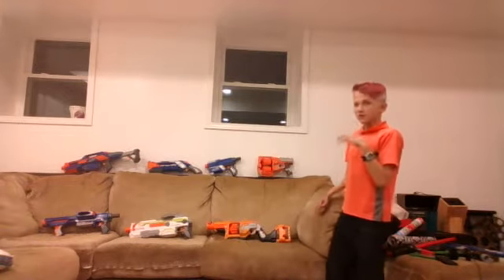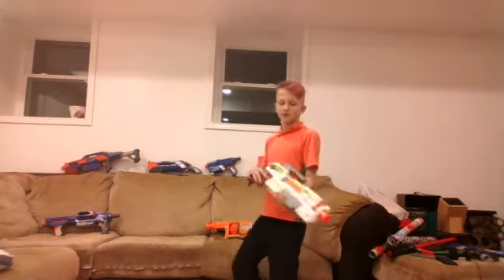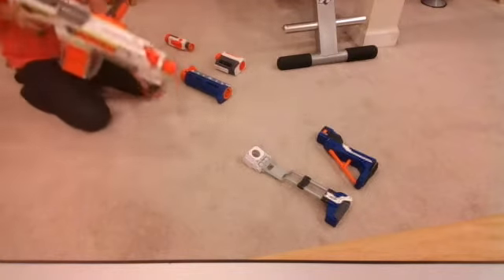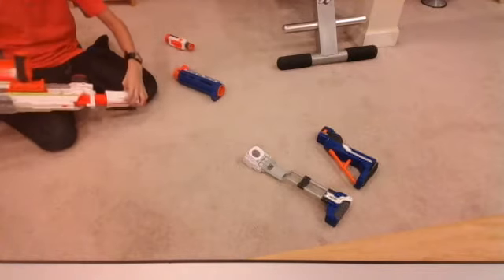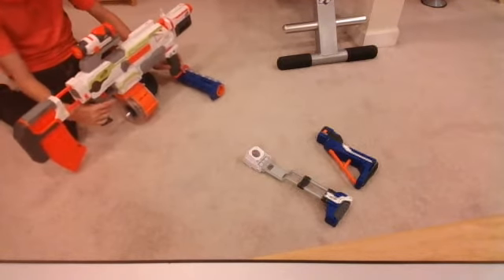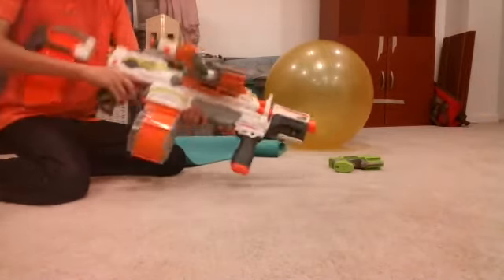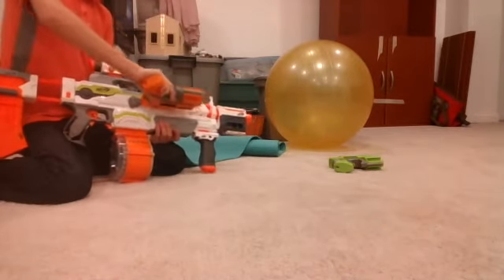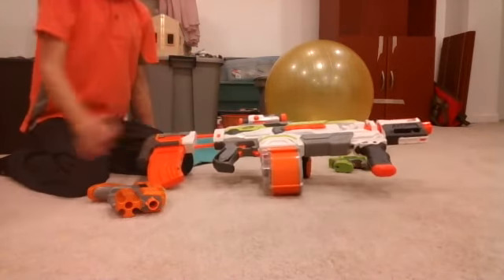Most Epic Nerf Loadout!!!